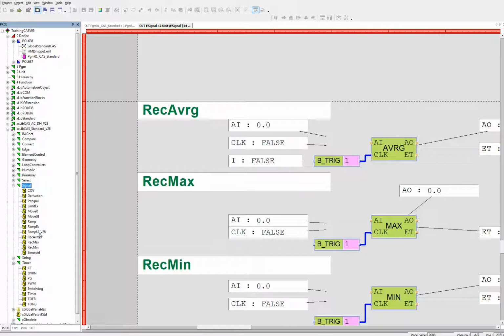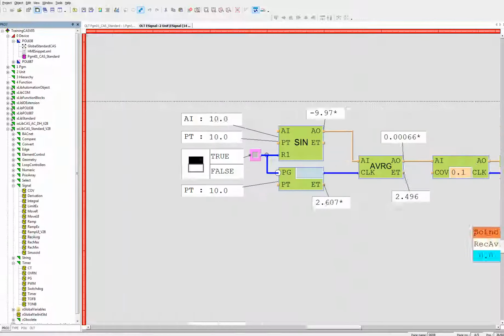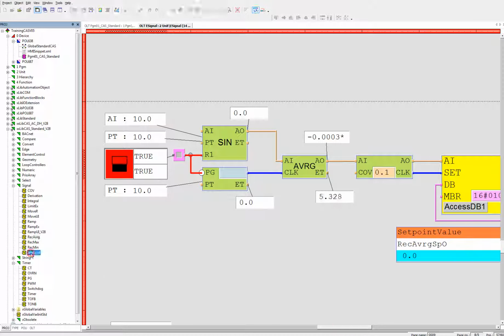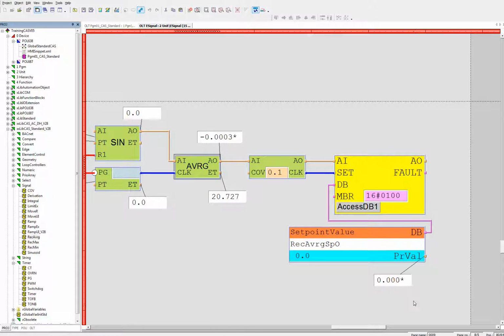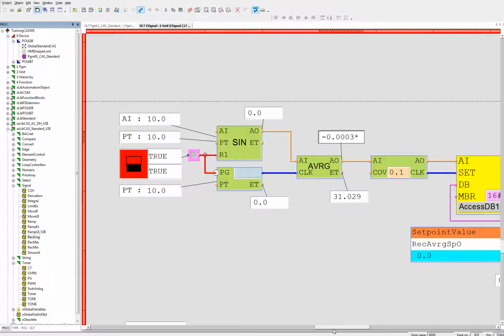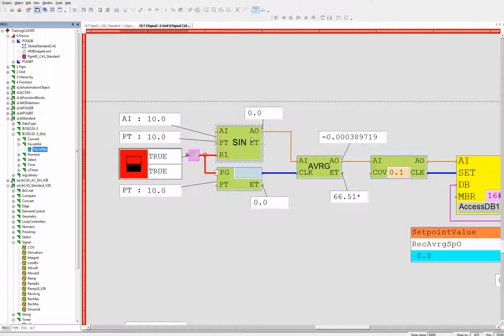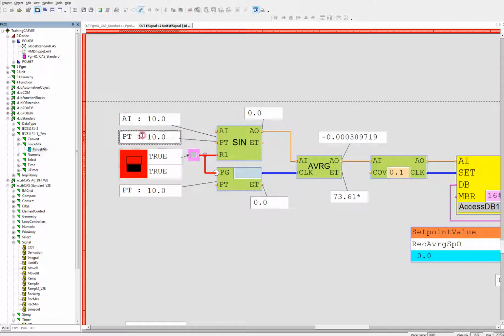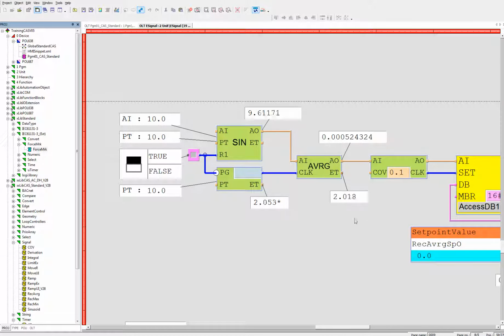Signal 8 RecAvrg (Record Average Value)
How to use Signal sublibrary in CAS Standard library

CAS Standard
Signal sublibrary
RecAvrg